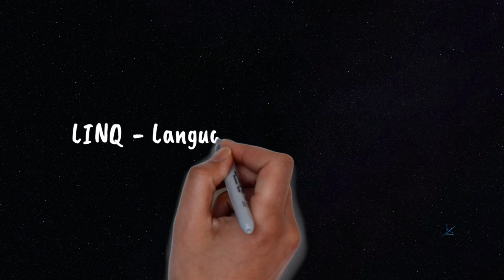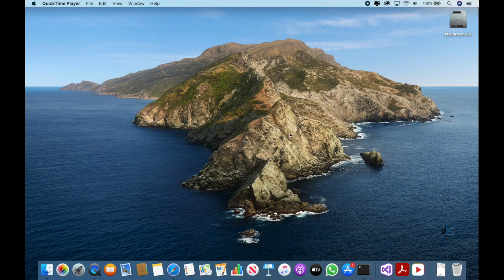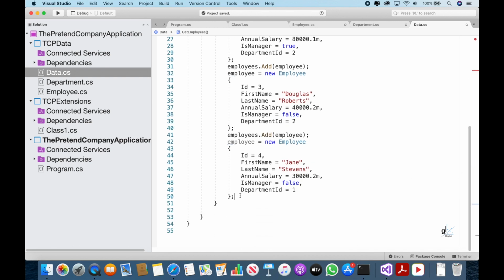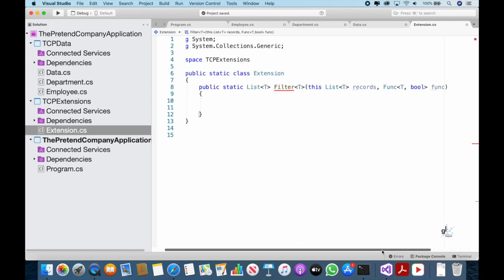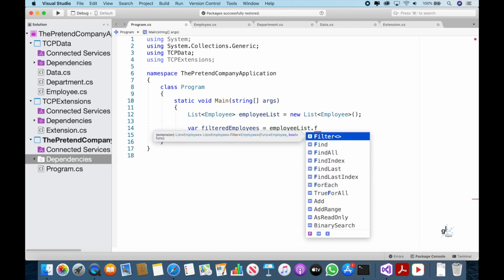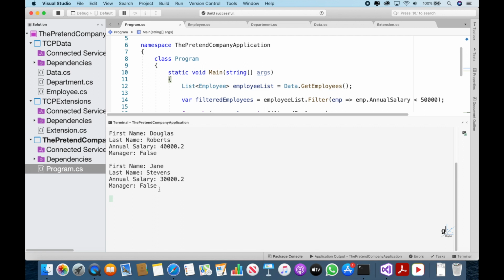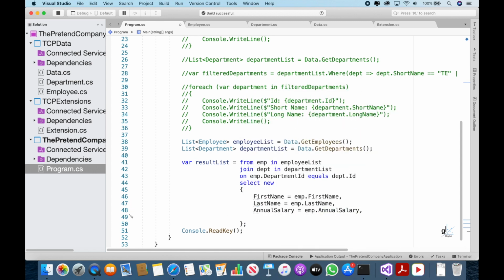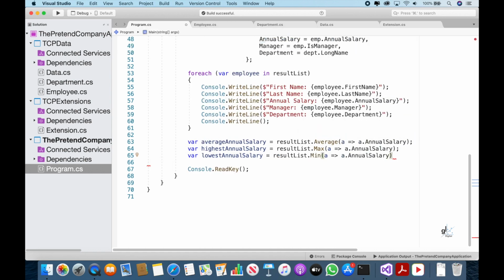C# LINQ (Part 1 - Introduction) - Advanced C# Tutorial (Part 7.1)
This video serves as an introduction to LINQ. An overview of LINQ is provided and practical examples of using LINQ in C# is demonstrated.

BitCoin
12JZYMiRq5YRDN5R5zuyYt7jMN8eTpkgns

Create your Own Custom Provider (IQueryable)

Install Visual Studio for Mac Community Edition 2019

Video Guide to Installing Visual Studio 2019 Community Edition

C# Generic Delegates (Func Generic Delegate Type)